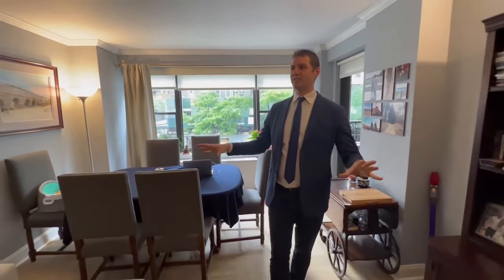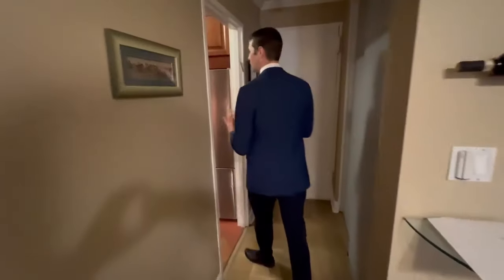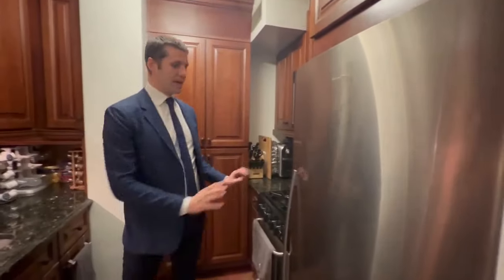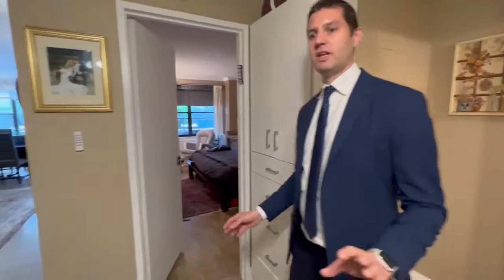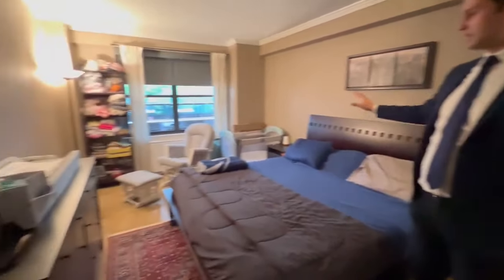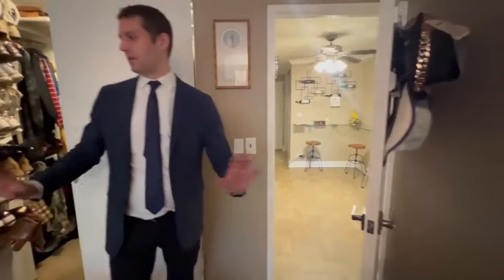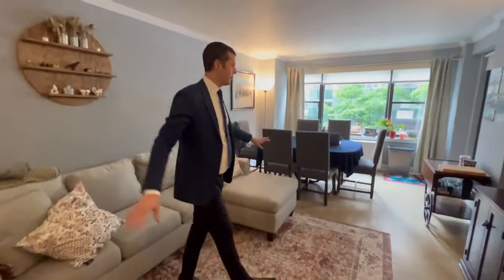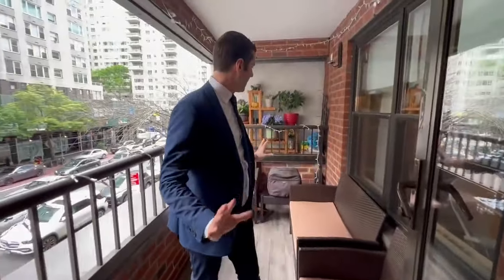Explore This Stunning One-Bedroom Apartment in Midtown East | Fully Renovated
Discover the charm of Midtown East with this beautifully renovated one-bedroom apartment, now available for viewing. Start in the spectacular kitchen, featuring a large island, beautiful countertops, and ample storage. Not to be overlooked, the large living area is ideal for dining and relaxation, with oversized windows that fill the space with natural light. Key amenities include a full-size Bosch dishwasher, a gas stove, and an unusually large amount of storage space throughout the apartment. The bedroom offers serene comfort with great lighting, complemented by a customized walk-in closet. An added luxury is the in-unit washer-dryer, making daily chores convenient. Positioned on the fifth floor, enjoy quiet surroundings and lovely views. Don’t miss out on this amazing starter apartment in a fantastic neighborhood with an attentive superintendent. Visit today and see why this Midtown East apartment is the perfect place to call home!